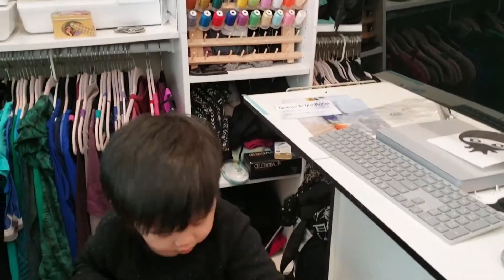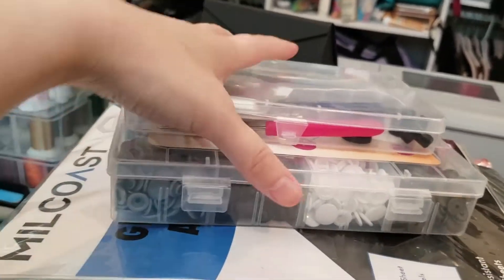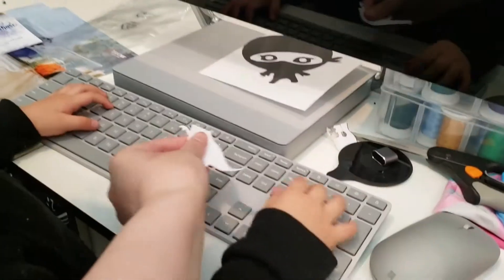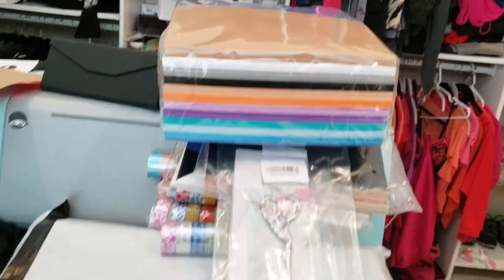Amazon MEGA Quarantine Crafting Haul! - DIYNINJA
I have crafting up a storm lately due to the quarantine and AMAZON has been taking all my money lol. I splurged and bought myself tons of new crafting supplies and tools for fun new projects I plan to make for future videos. I post at least once a week.

ITEMS FEATURED IN THIS VIDEO CAN BE FOUND ON AMAZON HERE

Brother SE600 Sewing and Embroidery Machine- Currently SOLD OUT
Brother ScannCut SDX125e
Glitter Washi Tape 60 pc
Button Snap Kit with Tools
Glossy Sticker Paper for Laser and Inkjet
Marine Vinyl Faux Leather Sheets
Vintage Style Embroidery Scissors
Crafting Foam Sheets
Heat Transfer Vinyl Sheets
Adhesive Vinyl Sheets
Shoe ORganizers with Clear Plastic Flip Lid

I N S T A G R A M - diy_ninja_